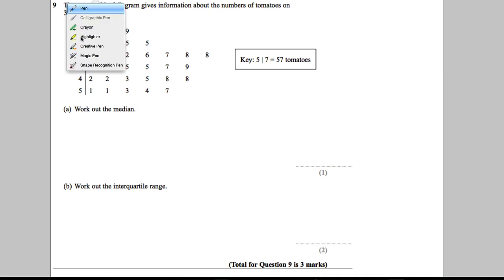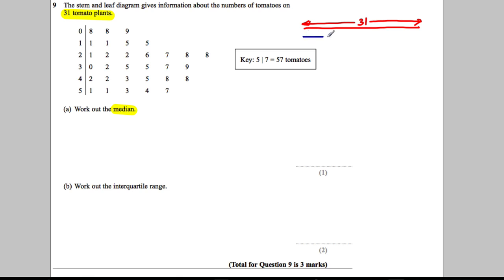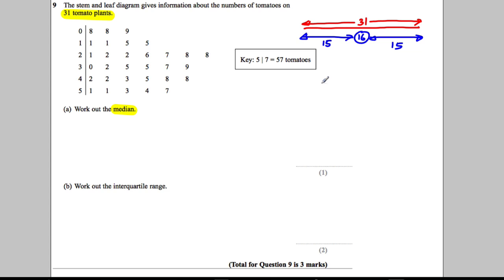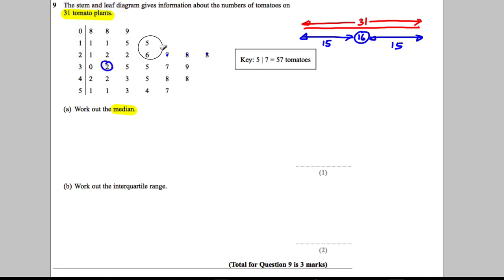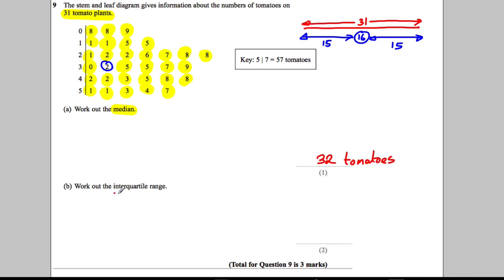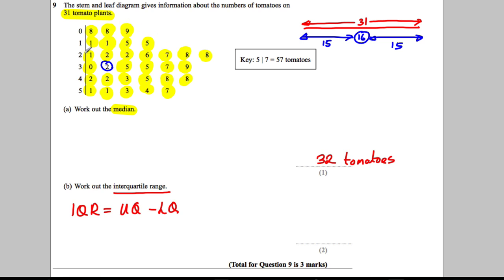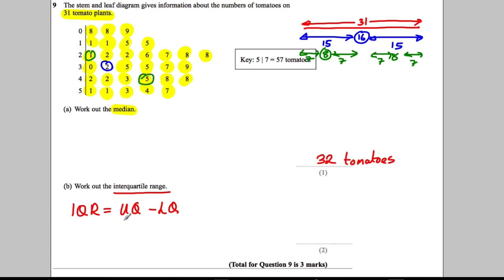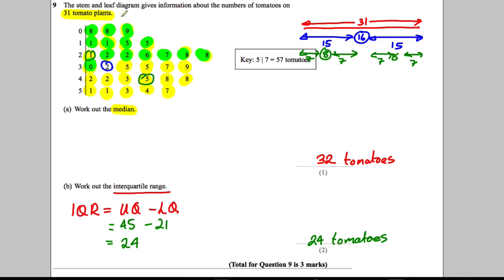Q9 Paper 2H November 2012 EDEXCEL Maths GCSE